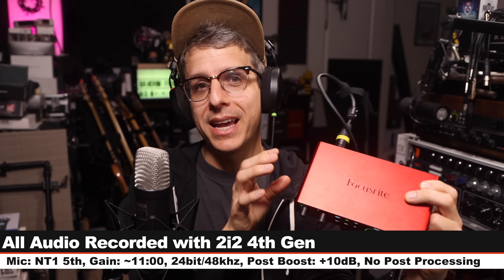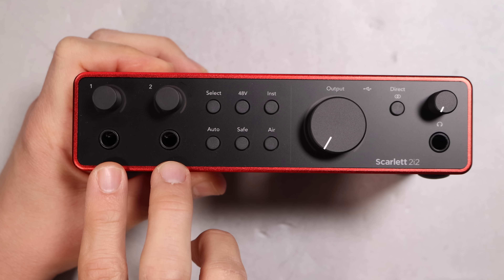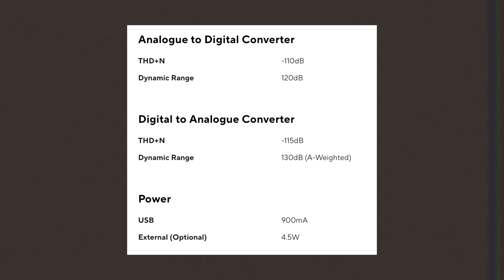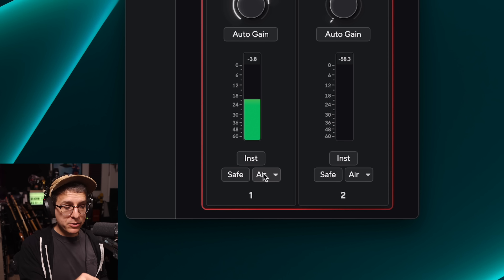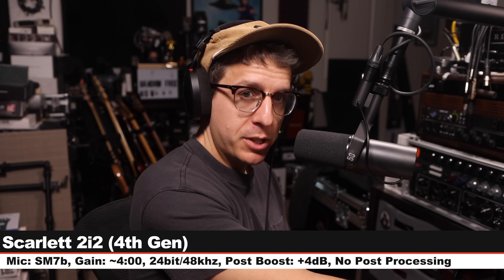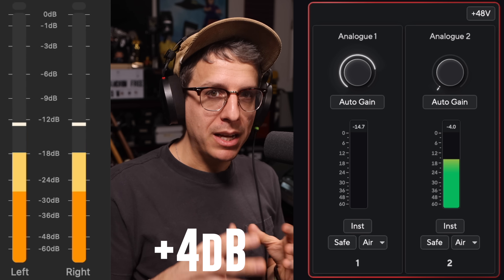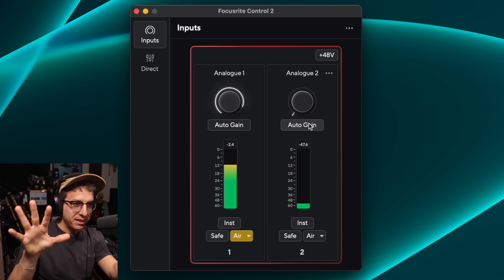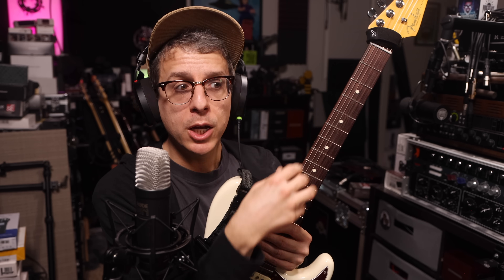Focusrite Scarlett 2i2 (4th Gen) USB Audio Interface Review / Explained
Today I walkthrough, explain, test and review the new Focusirte Scarlett 2i2 4th gen. I compare it to the 2i2 3rd gen, test the preamps with the SM7b, demo the D.I. Instrument inputs, test the line level input capability and demo the new Air Circuit.

RECORDING SETTINGS:
Mic: Rode NT1 5th Gen
Conversion: 24-bit / 48kHz
Gain: ~11:00

SPECS:
USB: Bit Depth: 24-bit, Sampling Rate: 44.1-192khz
EIN: -127dBV (A-weighted)
Gain Range: 69dB
+48v Phantom Power

00:00 - Intro / Pricing / Disclosure
00:31 - What’s in the Box
00:45 - Build Quality
01:08 - Walkthrough of Interface
02:33 - Specifications
03:31 - Shure SM7b Mic Test (No Cloudlifter or Fethead)
04:35 - Air Circuit Demo
06:07 - Scarlett 2i2 3rd Gen vs 4th Gen
07:43 - Preamp Gain Noise Test
08:18 - Line In Test
09:09 - Auto Gain Demo
10:02 - Clip Safe Demo
10:43 - D.I. Instrument Input Test
13:11 - Pros & Cons
15:09 - Recommendation
17:24 - Outro